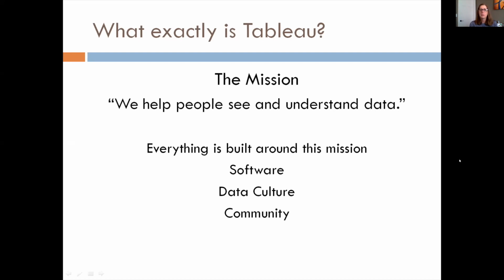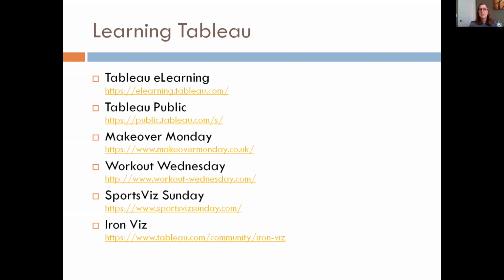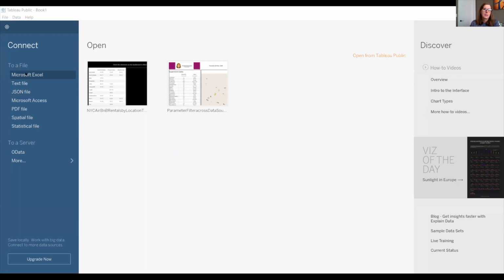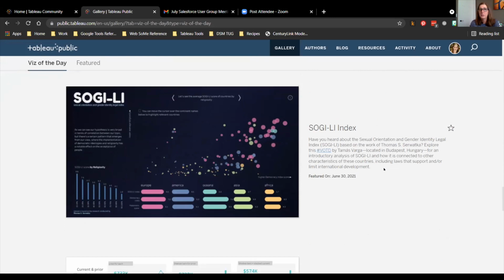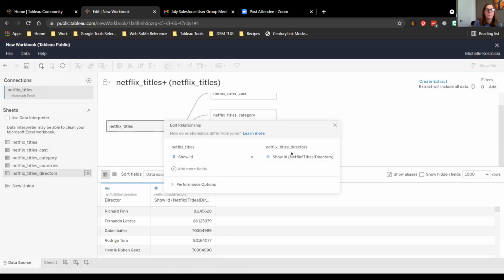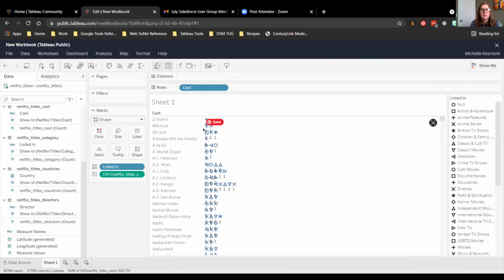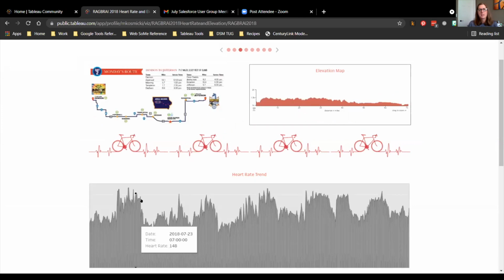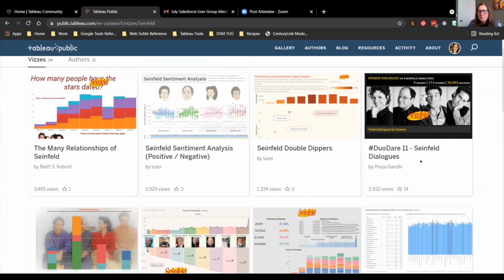Michelle Kosmicki presents Tableau at the Des Moines IA Salesforce User Group meeting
In this Des Moines IA Salesforce user group meeting we introduced the Des Moines IA Tableau User Group. Meet Michelle, the co-lead of the Tableau User Group in Des Moines. She walks us through a variety of different features and capabilities in Tableau. You'll learn a lot about this recent Salesforce product acquisition in this video.

TOPICS
00:00 Welcome
01:21 Speaker introduction
04:50 Tableau user groups
07:35 What is Tableau?
09:40 What can Tableau do?
12:01 Data as Art?
13:10 Learning resources
18:05 Developer program
20:28 Demo
51:15 Q&A

Listen to previous Des Moines Salesforce User Group meetings featuring Salesforce related product presentations and Q&As